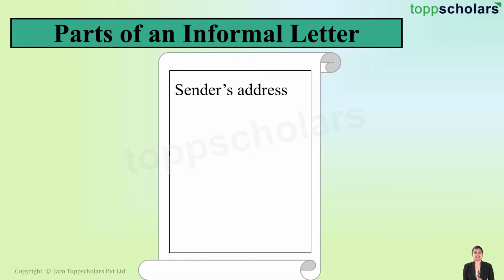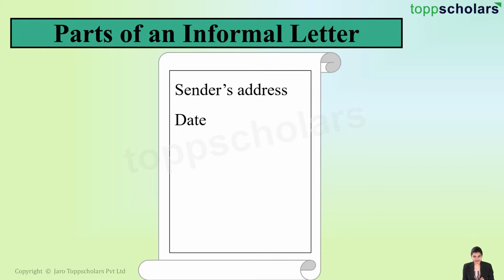Toppscholars - Informal Letter Writing |Writing Skills |English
An informal letter, also referred to as a friendly letter, is a personal letter written to friends or relatives. It is written in a personal fashion. You can write it to anyone with whom you have a non-professional relationship, although this doesn’t exclude business partners or workers whom you’re friendly with either.